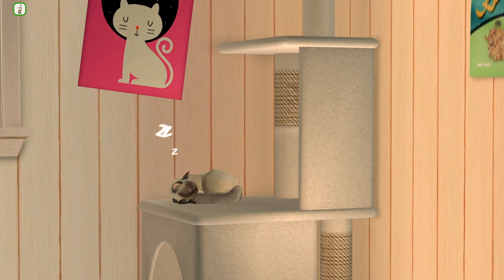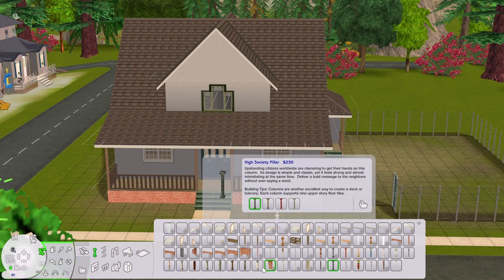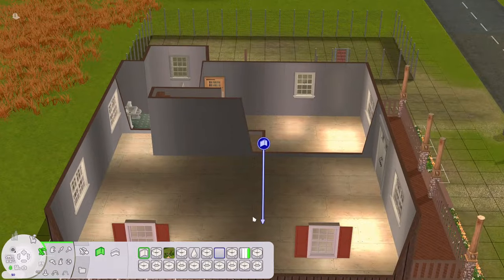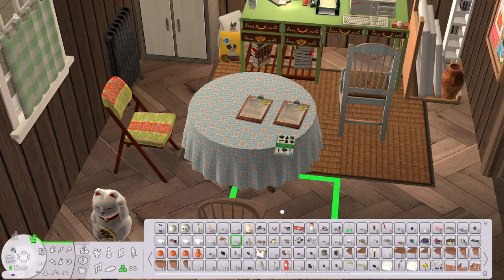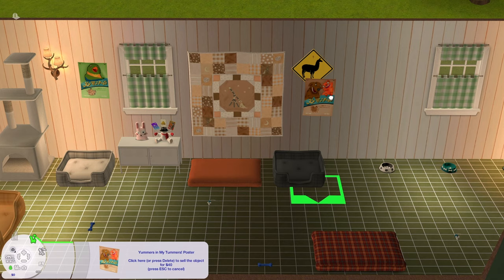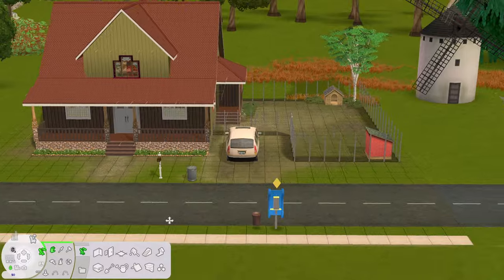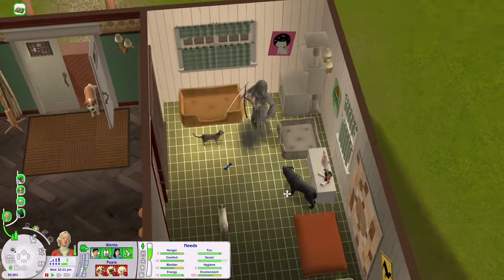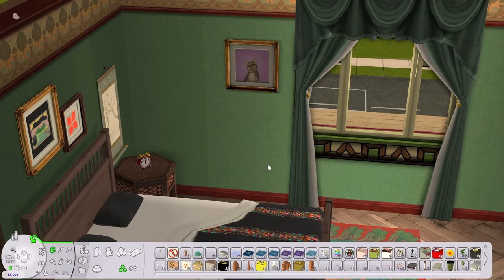setting up a cozy animal shelter in sims 2 🐶 | pet mods, gameplay ideas & more!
So excited to be back with a fun and chill sims 2 video for you guys.

Today we will be setting up a functional animal shelter in an old house from start to finish. We will begin with a brief speed build, then move in a sim and some strays, set up the lot for the kind of gameplay we want, and also check out some sims 2 pet mods as well as other sims 2 mods I downloaded. We will experience the highs and lows of caring for a big gaggle of animals, including pets running away, peeing everywhere, being adorably evil, starting fights, and much more!

Feel free to use the timestamps to skip around!

0:00 intro and speedbuild
11:15 moving in sim, setting up traits/aspiration etc, moving in stray pets
18:31 gameplay begins, we start playing and exploring different mods
20:50 sim portraits w/ pet portraits added by treehawk & my ideas for how the shelter will work
23:30 mod intros: cats hunt roaches, random runaway pet pregnancy
25:14 gameplay, mod intro: pet try for offspring-run away, jacky93 dog bathtub
28:35 gameplay of first adoption, mod intro: tip anyone, mod intro: always accept pet
37:30 gameplay, mod in action: cats hunt roaches, mod in action: tip anyone
42:07 setting up an adoption photo, posing and picture taking tips
44:55 gameplay, will mips ever return?

Pet try for offspring-runaway (lets you tell pets to run away)

Tip anyone (mode globals linked at bottom of the page is REQUIRED!)

Lamare’s edit of macrotastics (use this edit if you also use lamare’s gardening overhaul from mod the sims)

funny cat face painting above the phone is from a wonderful recolor set by rockethorse:

Check out my pinterest to find other cc and recolors that I used throughout this build, as well as the poseboxes/storytelling items I used:

my reshade preset I posted on my tumblr!